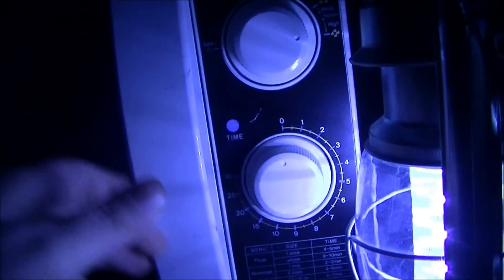Microwave Me: Jalapeño Peppers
Experiment #182: Jalapeño Peppers

(Rated PG) I had seen a video a few months ago of some jalapsño peppers getting microwaved and plasma shooting from the stems. I decided to try this myself and I got a fairly disappointing result. It just cooked the peppers, which leaked a little of their juice onto the microwave. It made a really spicy steam, though. Not what I was after, but since it proved to be safe, I gave it a good idea verdict. Apparently it is usually safe to microwave jalapeno peppers. Even if it does spark when you microwave a jalapeno, it won't hurt your microwave, I've given much more dangerous ideas (like a lit match, a water balloon, liquid soap) a "good idea" verdict anyway. Even so, microwaving a jalapeno disappointed me. Season 5 of Microwave me is filmed with a high-tech state of the art digital camcorder and stars host and producer Matthew Villani as Captain Microwave and for this episode, a Proctor-Silex microwave named Lindsay.

This is where I originally got the idea for microwaving jalapenos.